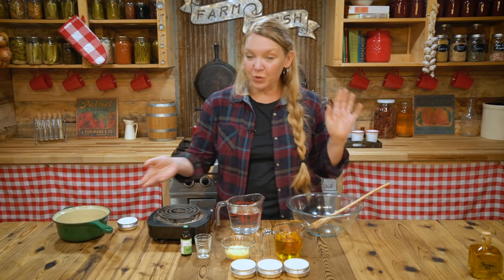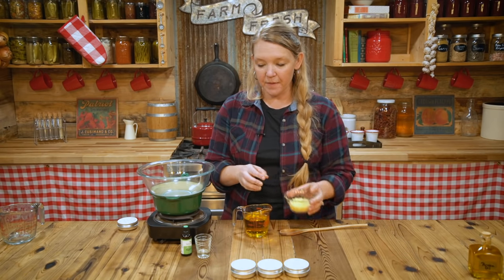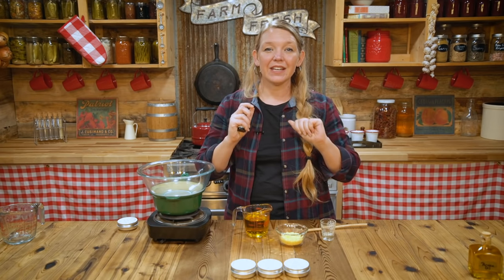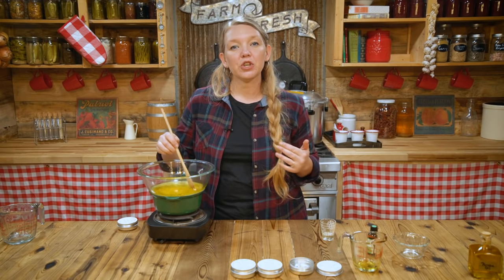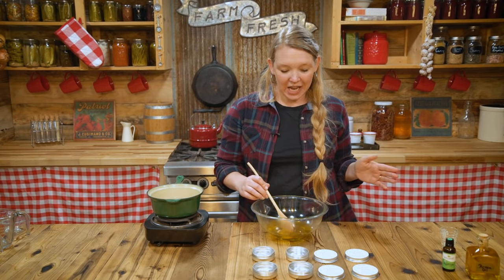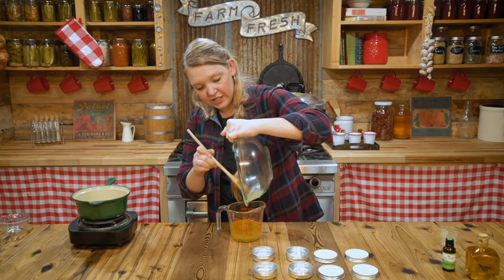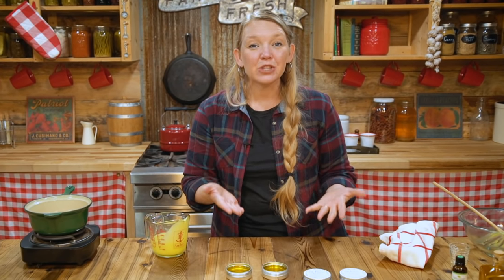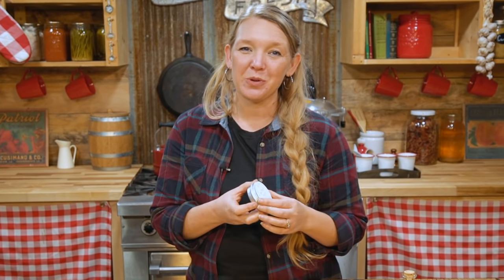Old-Fashioned, No-Fuss Herbal Salve | Bruises, Aches & Tension Headaches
An easy DIY herbal remedy for treating aches, pains, bruises, and even tension headaches.
Never miss a new video!
If you're looking for natural pain relief from sore muscles, tension headaches, or bumps and bruises, arnica may be the answer. This "no more pain" arnica salve recipe is great to have on hand to help ease the pain.

- 5 Steps to a More Self Sufficient Life- Simple PDF download on 5 steps anyone can take wherever they are to start a more self-sufficient lifestyle.
- 5 Steps to a Healthy Garden- PDF download with an explanation of what makes healthy soil and 5 steps you can take to improve your garden
- Fearless Fermenting- A PDF on basic lacto-ferments.